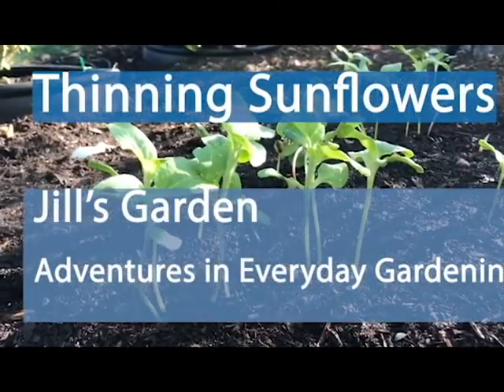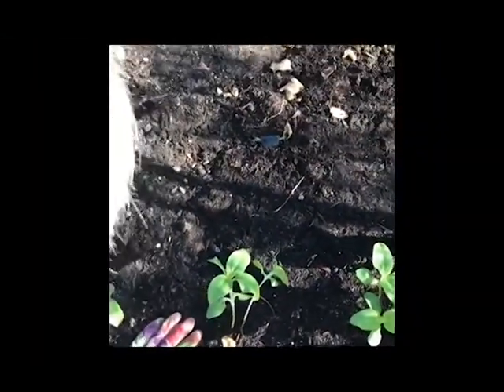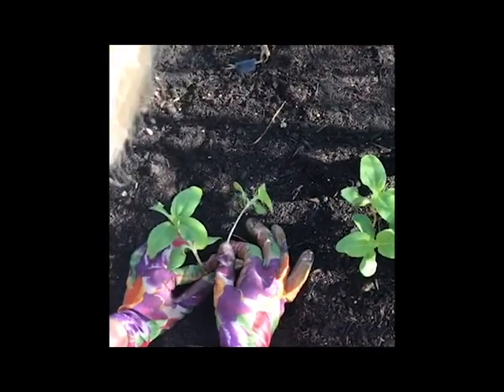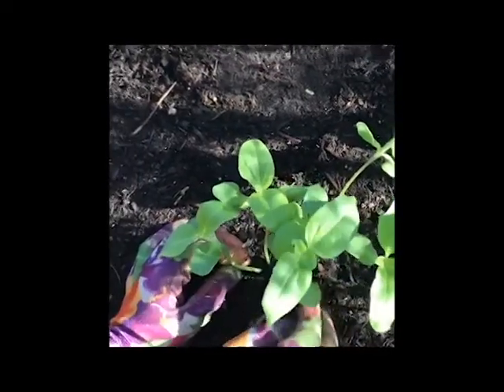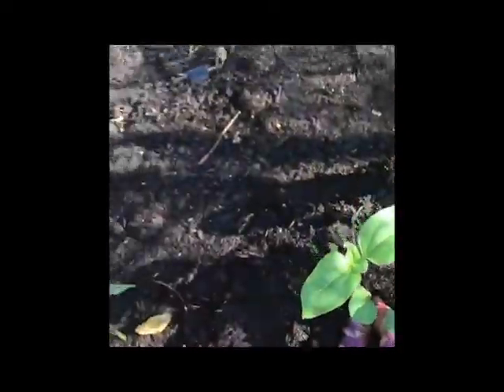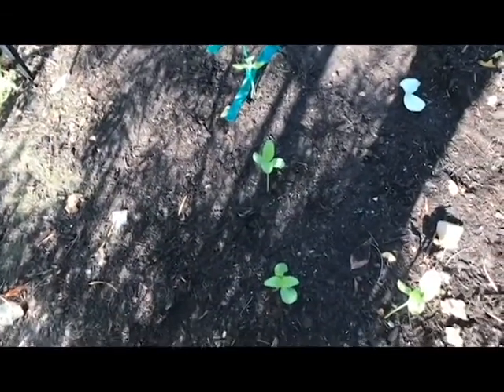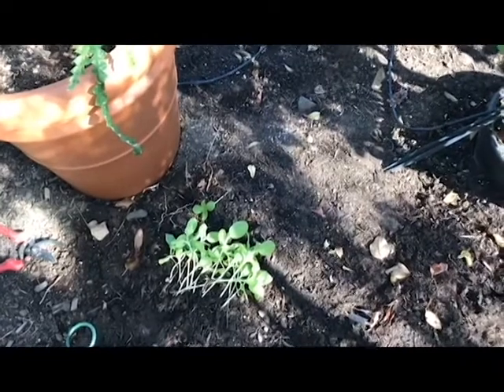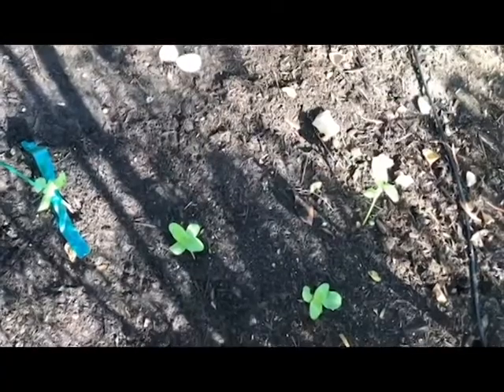Thinning Sunflowers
How to thin sunflower plants for summer blooms.